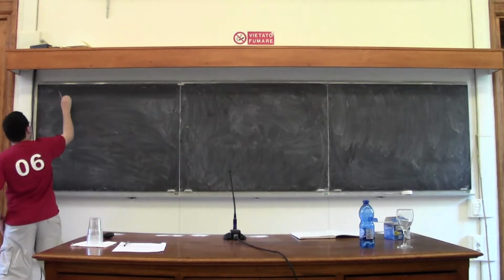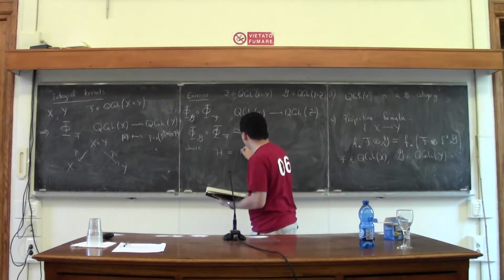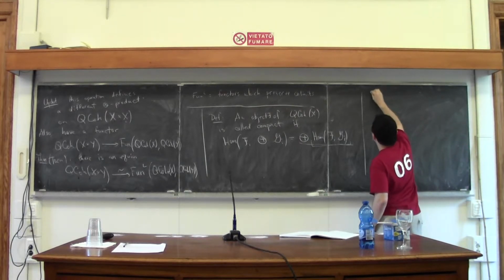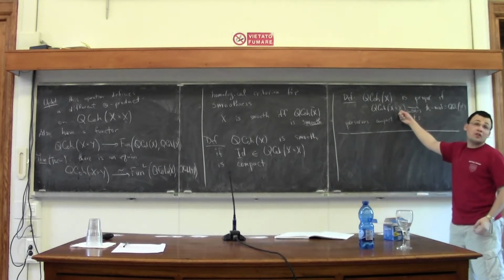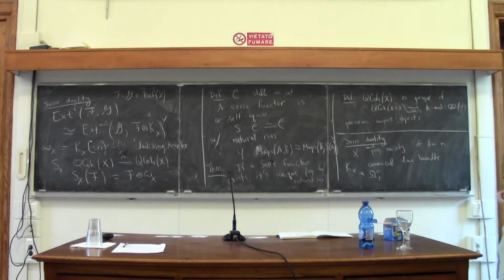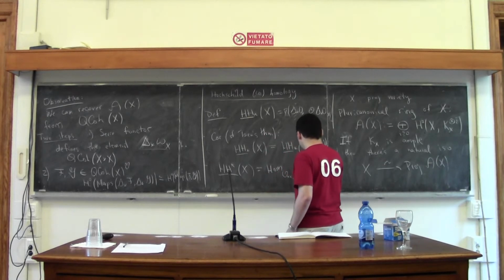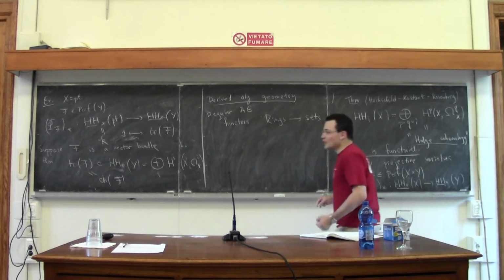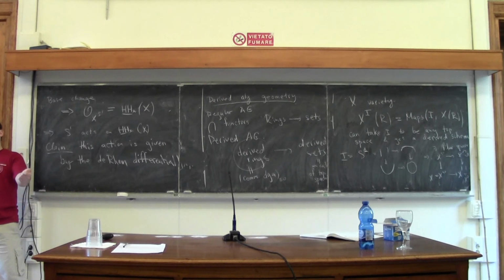Nick Rozenblyum, Lecture III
Lectures on "Branes from a derived point of view" from first focus week of the program "Geometry of strings and fields" at The Galileo Galilei Institute of Theoretical Physics, Florence. Organizers: Francesco Bonechi (INFN), Alberto Cattaneo (Zurich University), Sergei Gukov (Caltech University), Martin Rocek (Stony Brook University), Domenico Seminara (Università di Firenze) , Maxim Zabzine (Uppsala University)